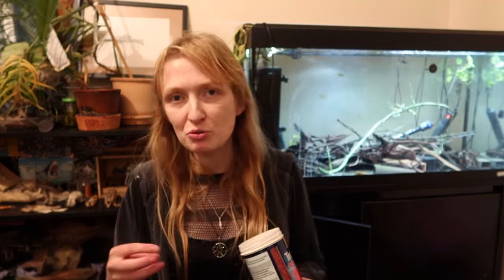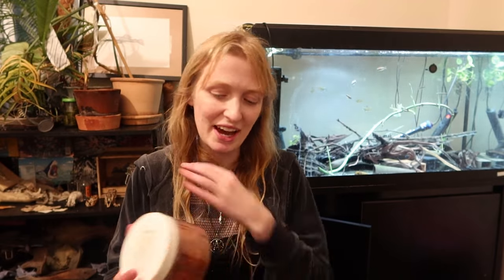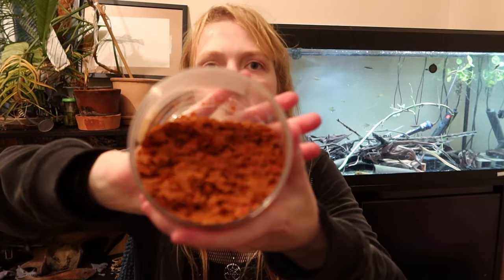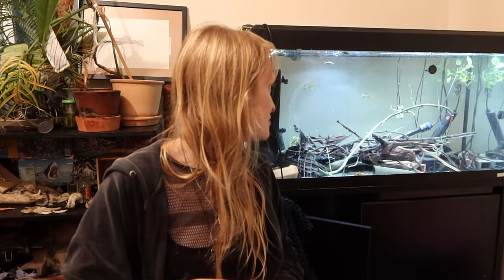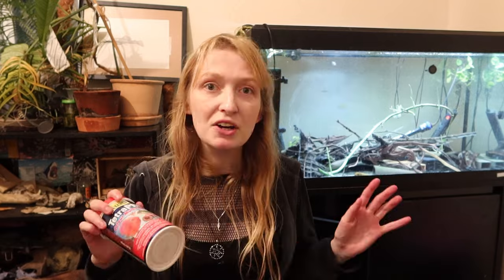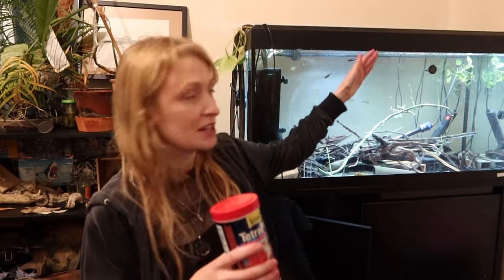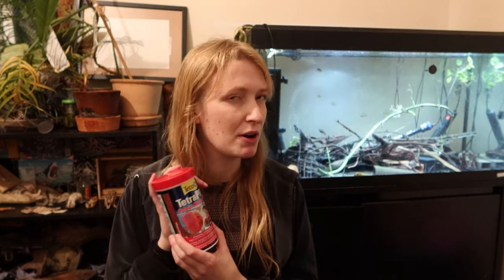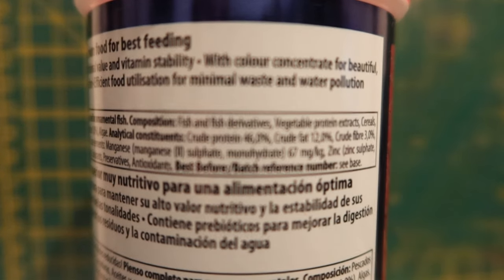TetraPro Colour Crisp: A fish biologists reviews aquarium fish food.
TetraPro colour crisps is a great diet to a variety of fishes to get them feeding within the aquarium. Although the ingredients are not the best and very generalist it can be used for fishes such as discus who might be otherwise challenging to feed a dry diet. This diet is very omnivorous but can also work for predatory characins, tetras. There are some red enhancing ingredients.
It can be bought in most aquarium stores whether it be Pets at Home, Maidenhead Aquatics, Petsmart, Petco or even your local independent.

References:

Valencia, C. R., & Zamudio, H. (2007). Dieta y reproducción de Lasiancistrus caucanus (Pisces: Loricariidae) en la cuenca del río La Vieja, Alto Cauca, Colombia. Revista del Museo Argentino de Ciencias Naturales nueva serie, 9(2), 95-101.
Vucko, M. J., Cole, A. J., Moorhead, J. A., Pit, J., & de Nys, R. (2017). The freshwater macroalga Oedogonium intermedium can meet the nutritional requirements of the herbivorous fish Ancistrus cirrhosus. Algal research, 27, 21-31.
Žák, J., Roy, K., Dyková, I., Mráz, J., & Reichard, M. (2022). Starter feed for carnivorous species as a practical replacement of bloodworms for a vertebrate model organism in ageing, the turquoise killifish Nothobranchius furzeri. Journal of Fish Biology, 100(4), 894-908.